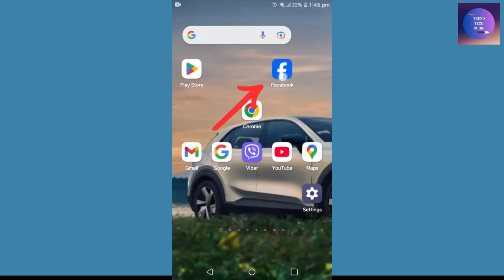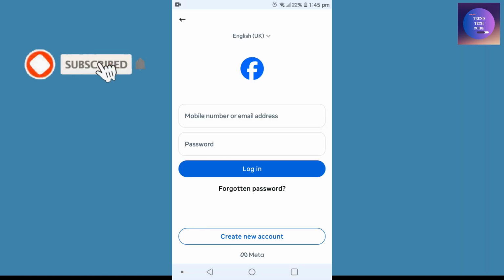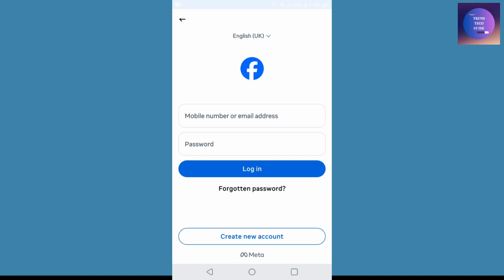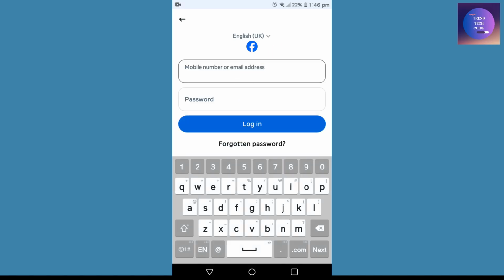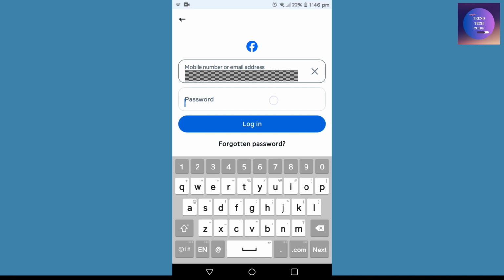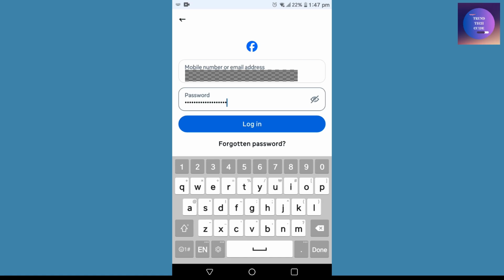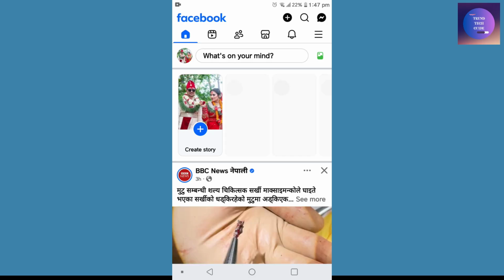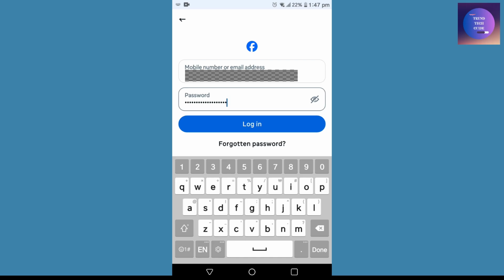How to Login to Facebook Account in 2025 | Quick & Easy Sign In Guide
Want to access your Facebook profile? In this simple tutorial, I’ll show you how to log in to your Facebook account using your phone or computer.

Whether you're logging in on a new device or recovering access, this guide has you covered — fast, secure, and beginner-friendly.

🔐 Updated Facebook login process
✅ Step-by-step instructions for all users

Watch now and sign in to your Facebook account in seconds!